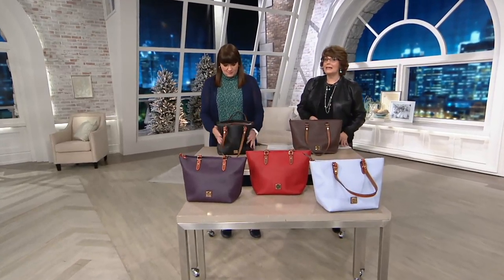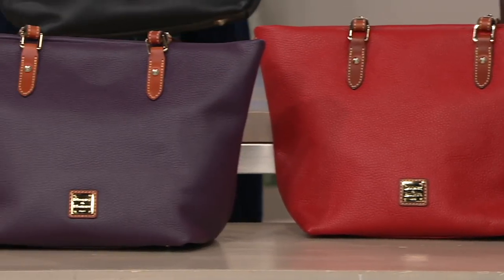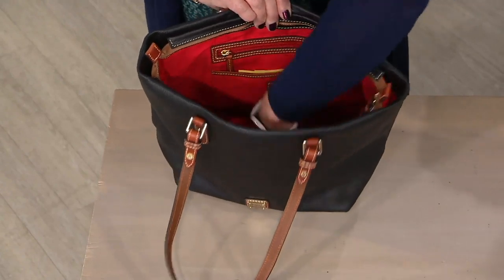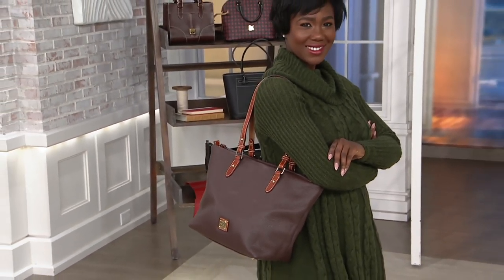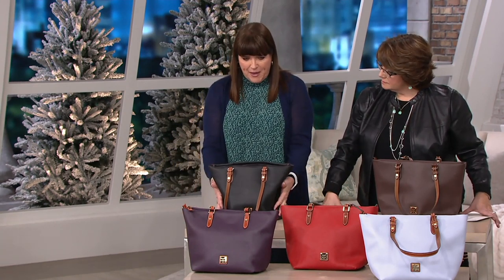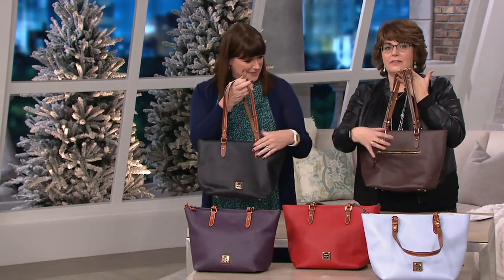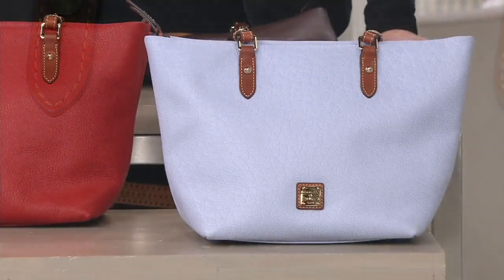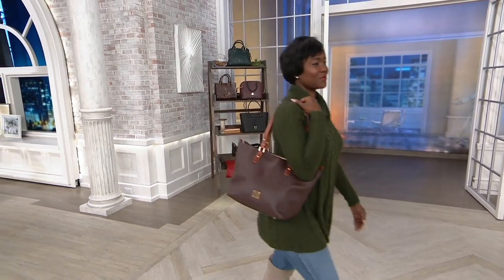Dooney & Bourke Pebble Leather Tote - Devon on QVC